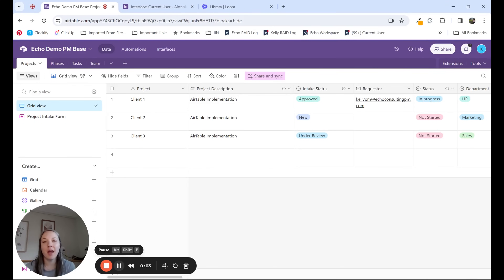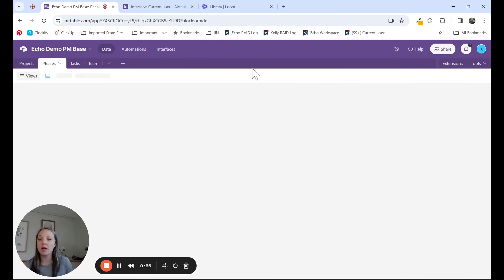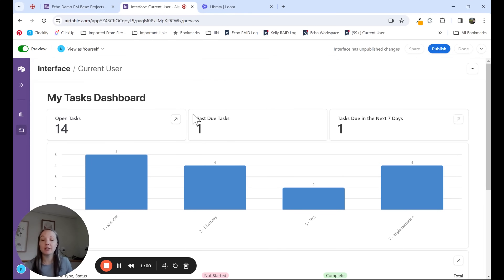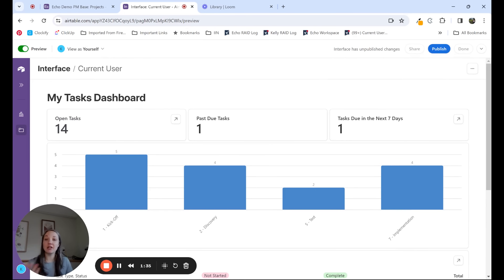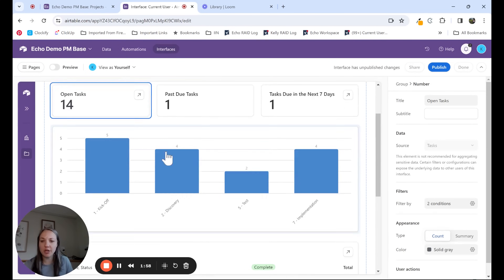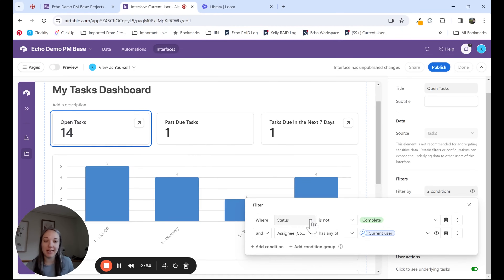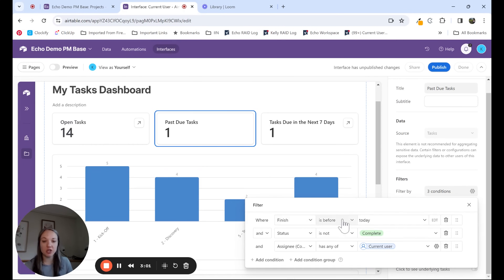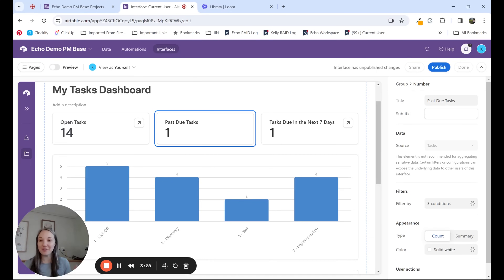How to See Tasks Across Projects in Airtable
We will show you how to quickly and easily see all the tasks assigned to you across multiple projects. We will also demonstrate how Airtable's dashboard interface can be customized to provide a one-stop-shop for managing tasks. If you're looking for an efficient way to stay organized and update tasks, this video is for you.

0:00 Introduction
0:26 Sample Data Screens and My Task Dashboard
1:12 My Task Dashboard Review
1:58 How to set up My Task Dashboard
3:33 Conclusion